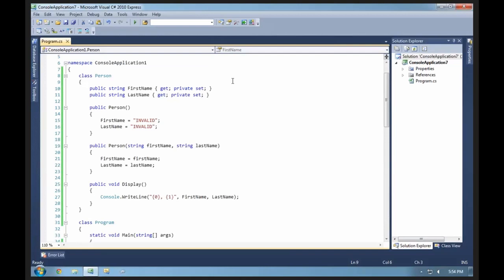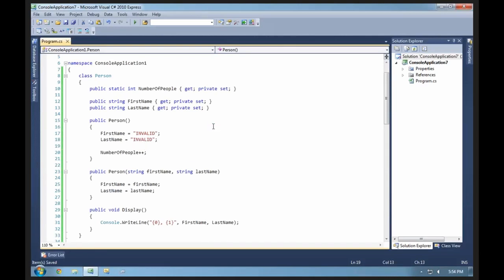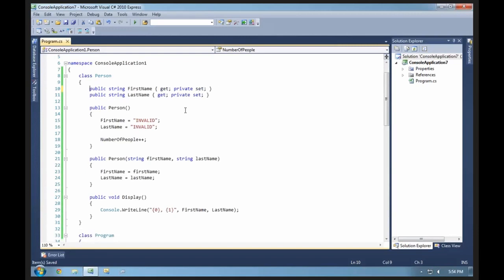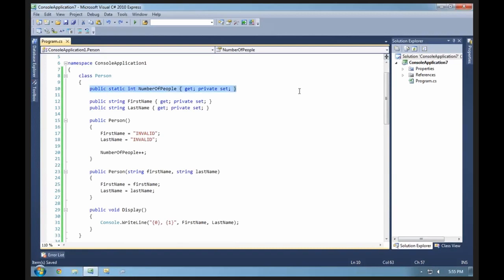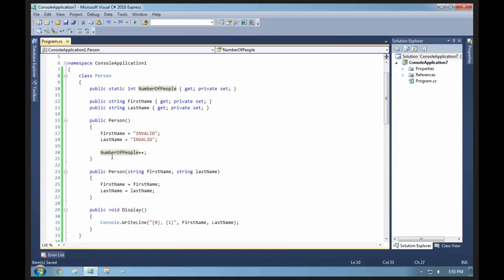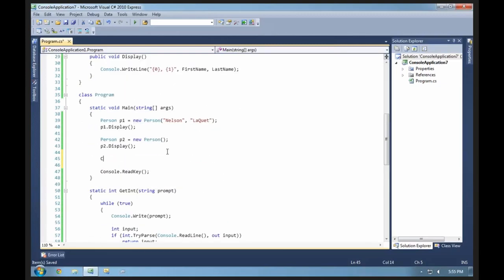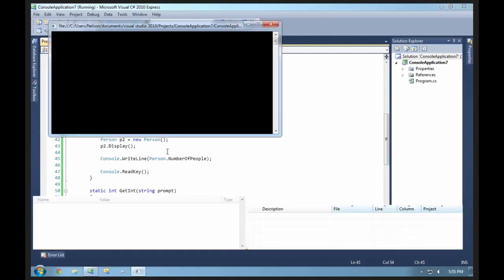🔴 The Concept of Static in C# • C# Programming • C# Tutorial • Learn C#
This video clip:   The Concept of Static in C#

00:00 - Intro
00:08 - The Concept of Static in C#
02:33 - Outro